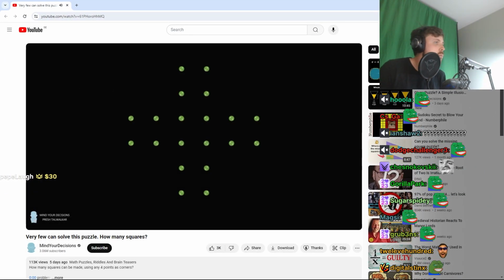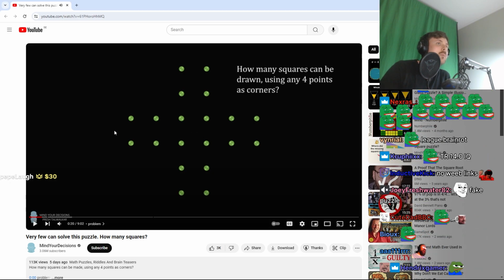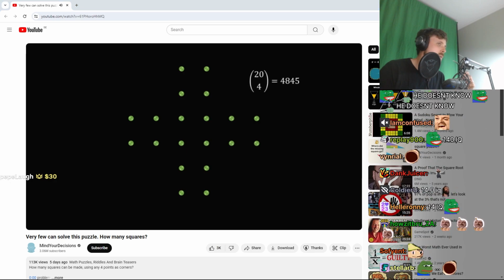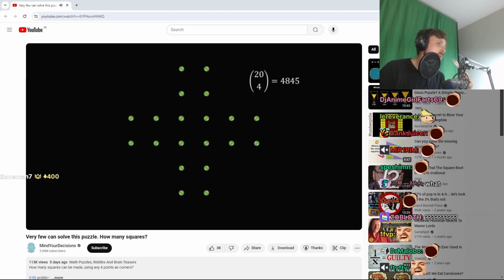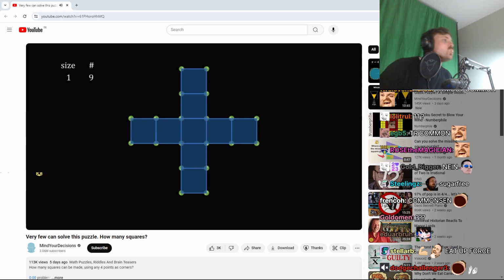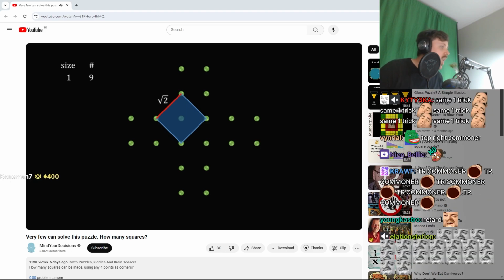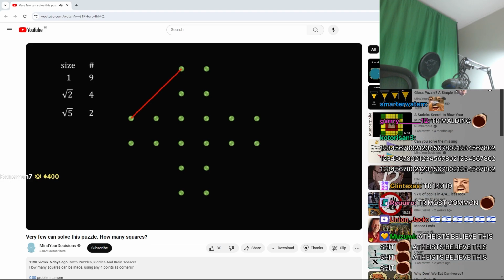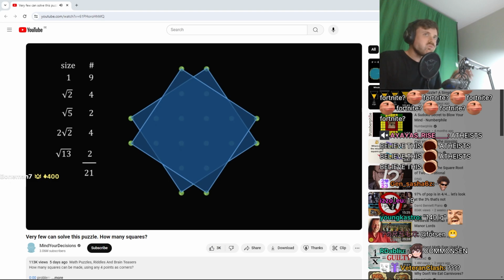Forsen Reacts - Very few can solve this puzzle. How many squares?